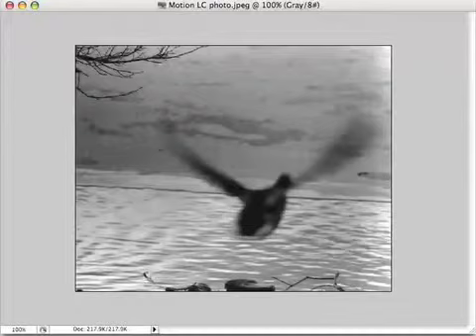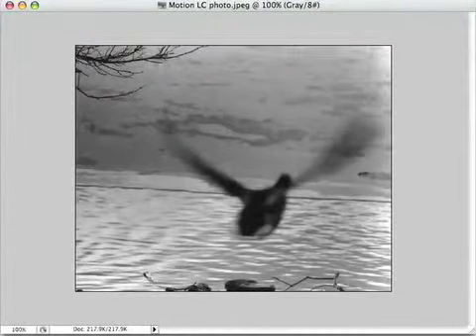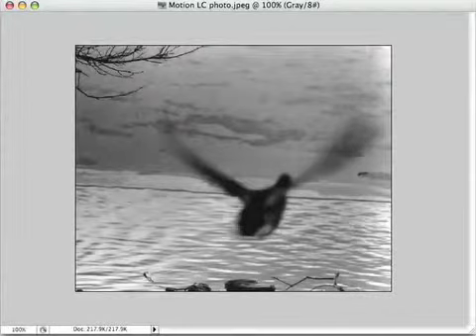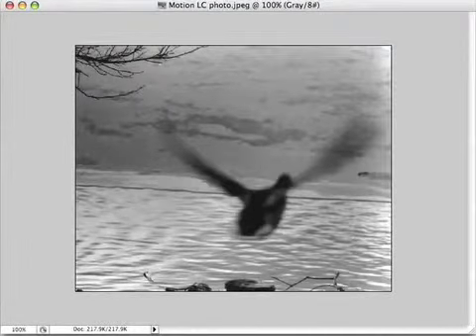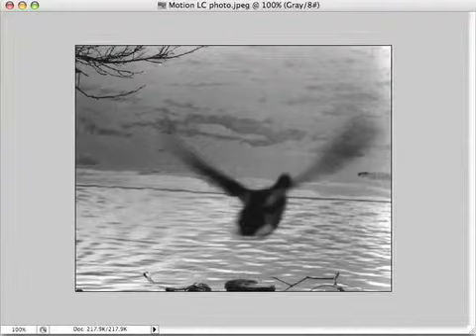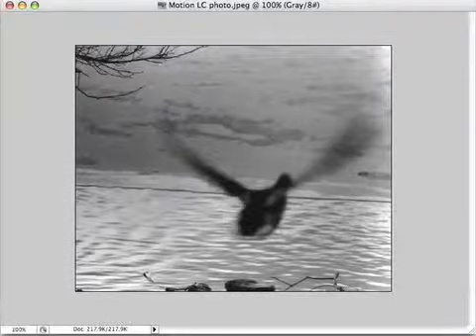Lesson 11: Capturing Motion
In this lesson, learn tips on how to capture motion in still images effectively and creatively.